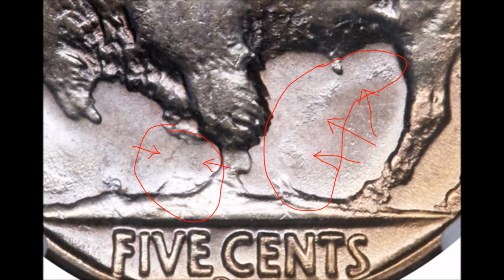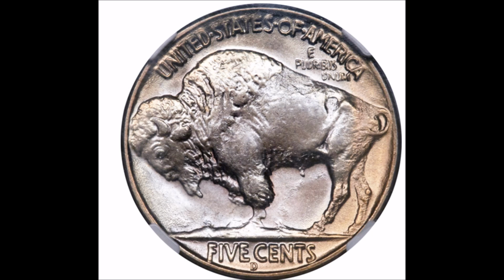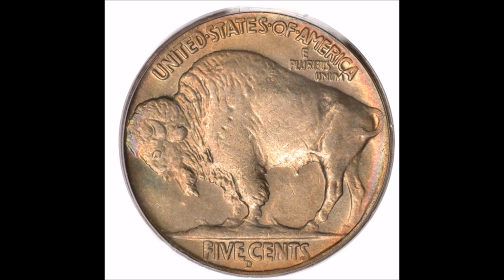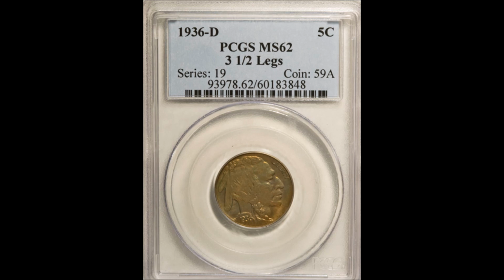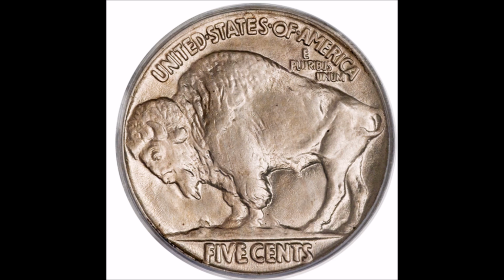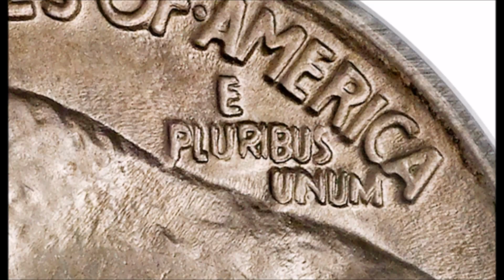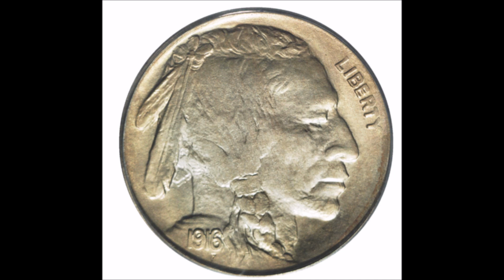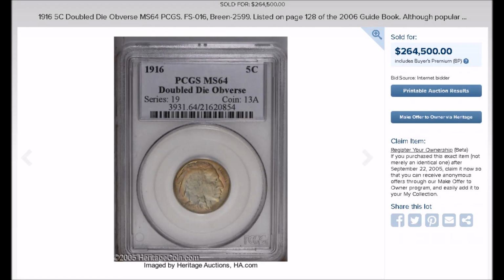Common date buffalo nickel varieties you should be searching for!!!